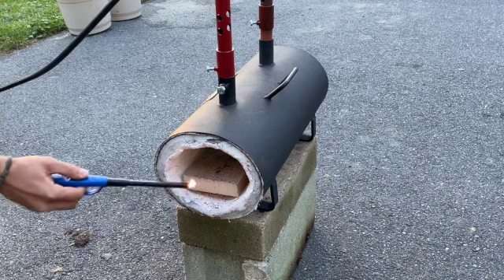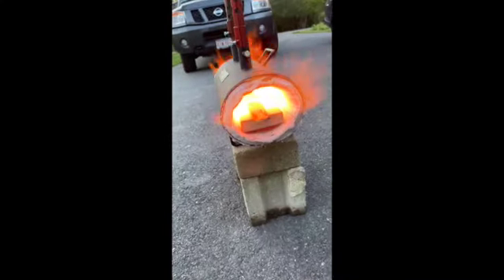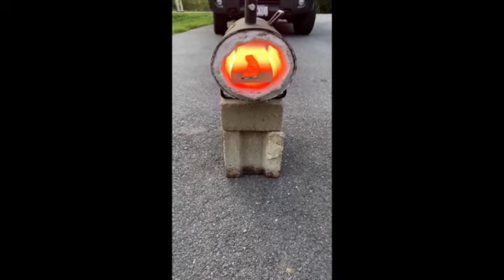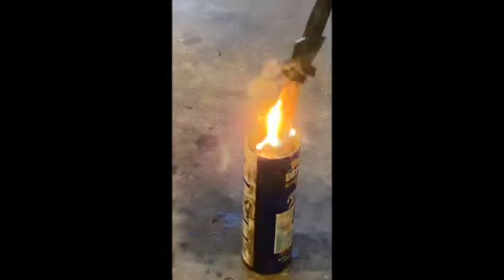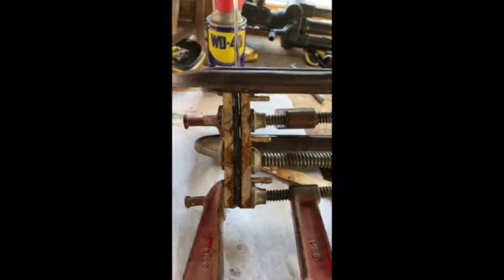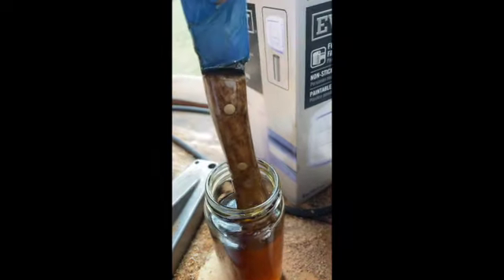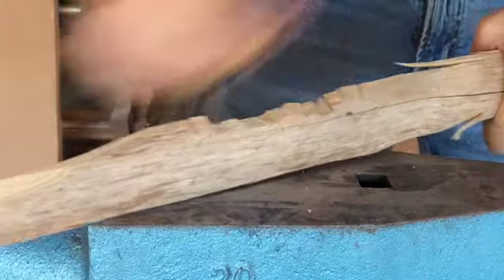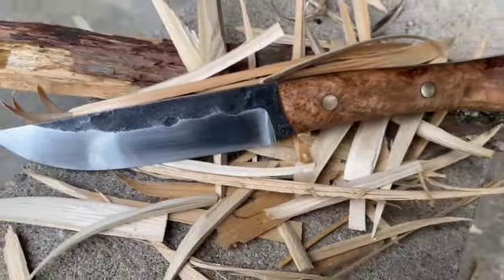Making a Camp Knife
This video is about Making a Camp Knife